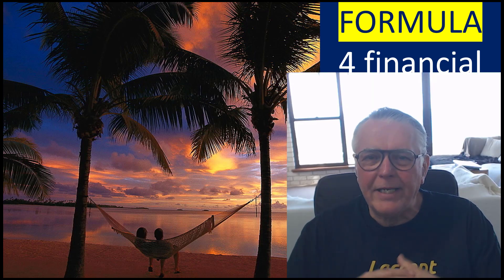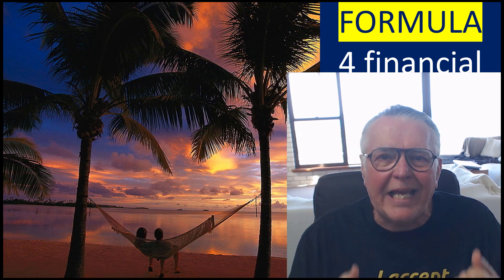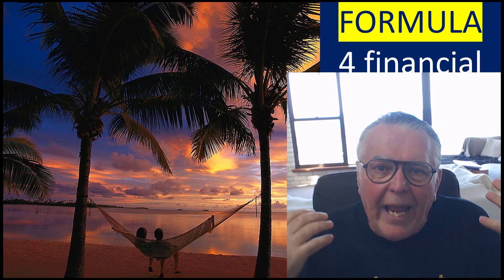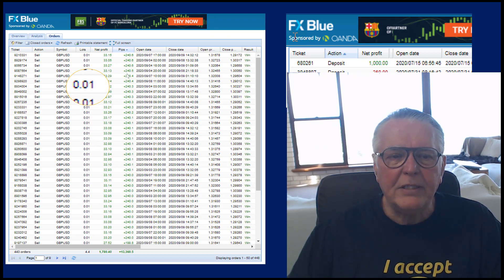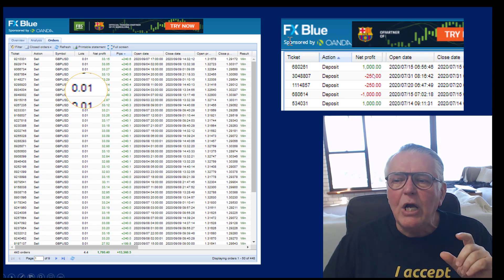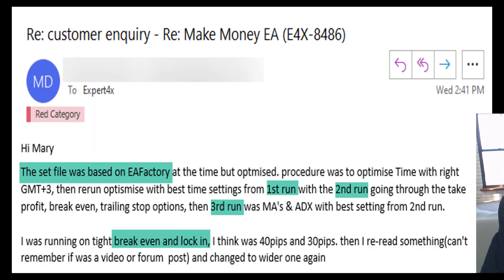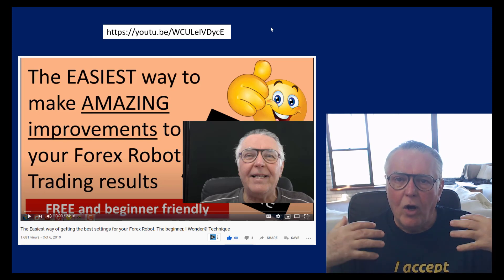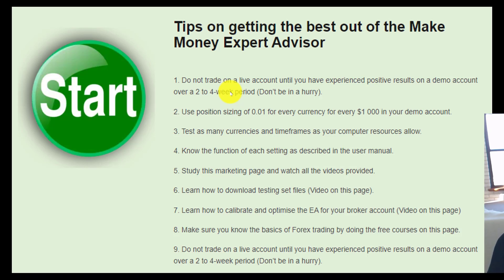A formula to become the best Trading Robot Trader so that you can enjoy other things in life.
Timestamps (Powered by Merlin AI)
00:05 - Take action for financial success with forex trading robots.
02:13 - Successful forex trading involves strategic profit withdrawal and using starting set files.
04:10 - Optimize trading robot settings for better performance.
06:07 - Optimizing trading robot settings increases profitability and confidence.
08:03 - Understanding EA operations is crucial for successful trading.
09:54 - Choose the right currencies for trending and sideways markets to succeed in forex trading.
11:36 - Balanced trading approaches yield significant positive results with minimal effort.
13:25 - Achieve forex trading success with effective testing and a balanced portfolio.

Extracts from this video featured:-  The Thin Blue Line: DI Grim - Garbled English, Rants and Blurt-Outs